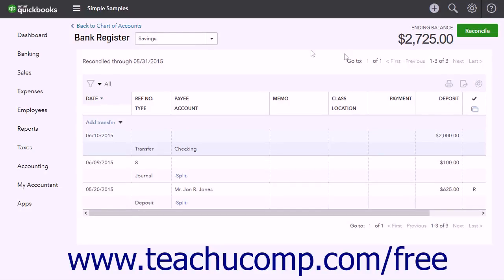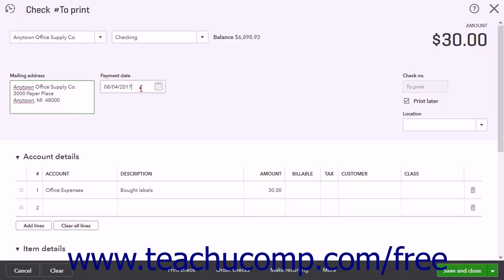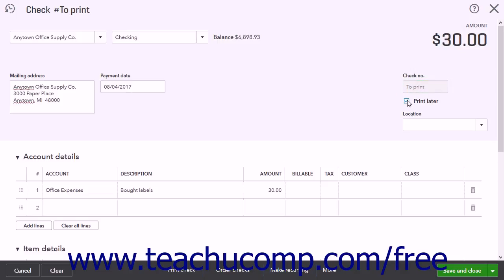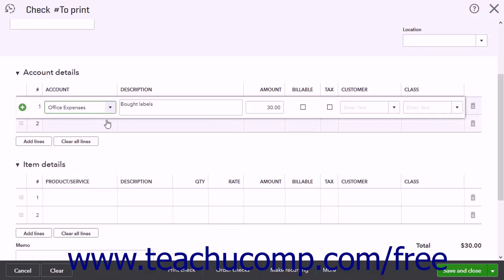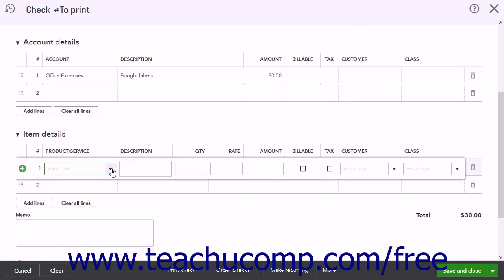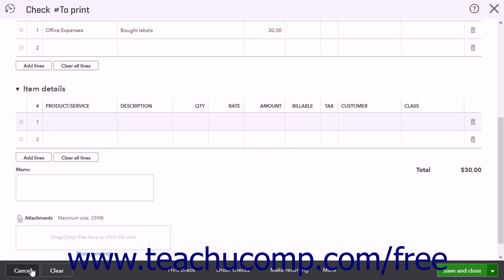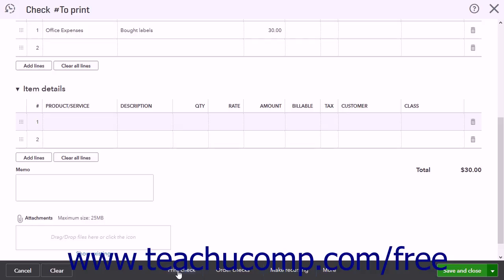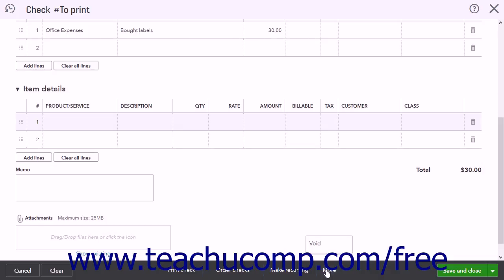QuickBooks Online Plus 2017 Tutorial Writing Checks Intuit Training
Learn about Writing Checks in QuickBooks Online Plus 2017 A clip from Mastering QuickBooks Online Made Easy. - the most comprehensive QuickBooks Online tutorial available. Visit us today!